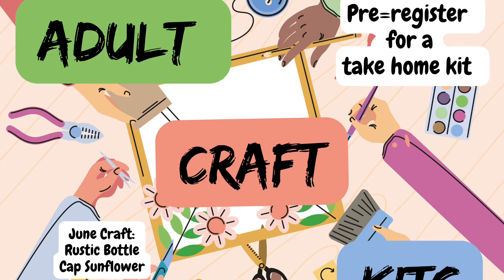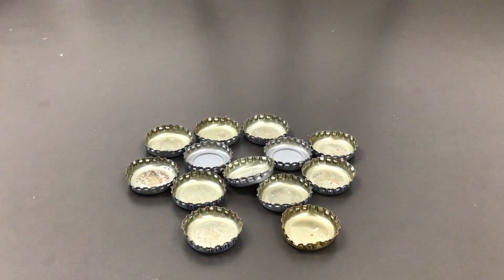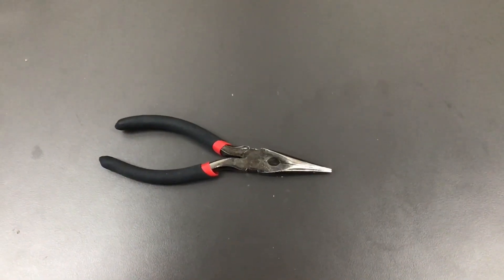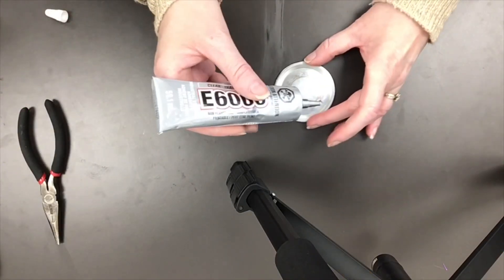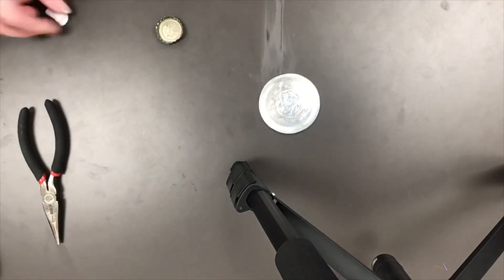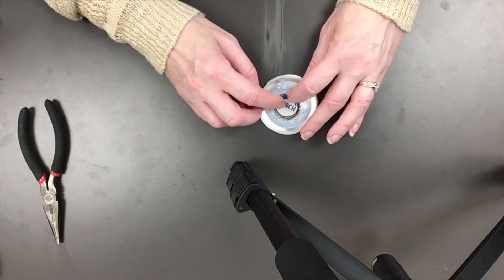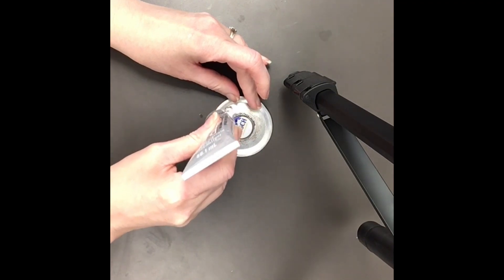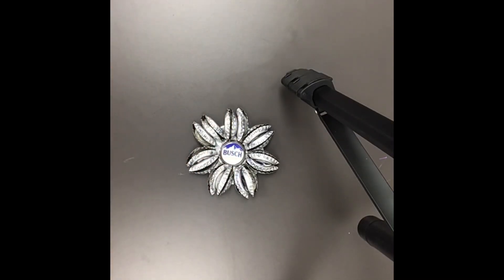June Adult Craft Kit: Rustic Bottle Cap Sunflower